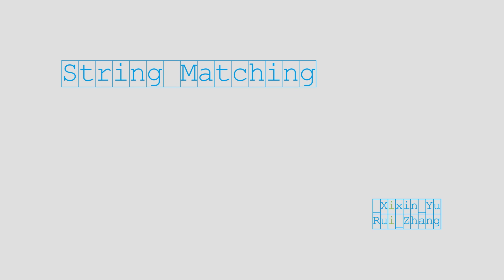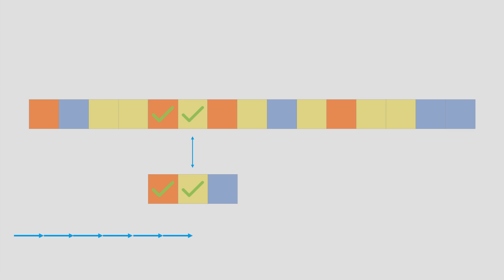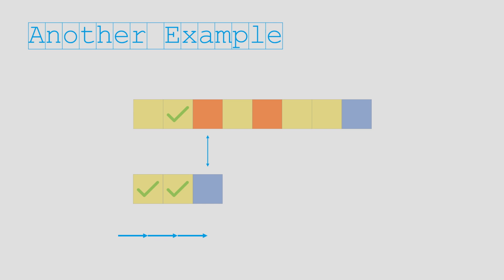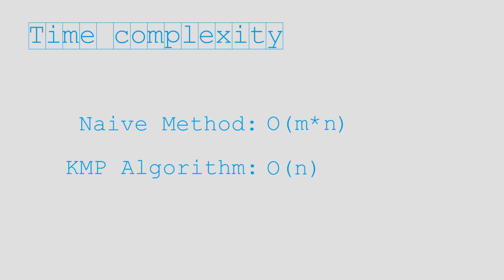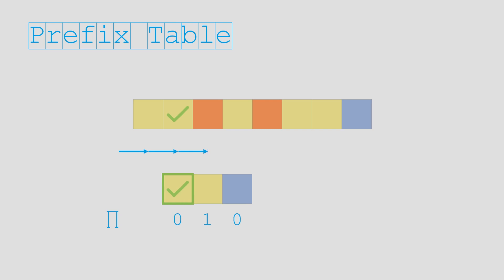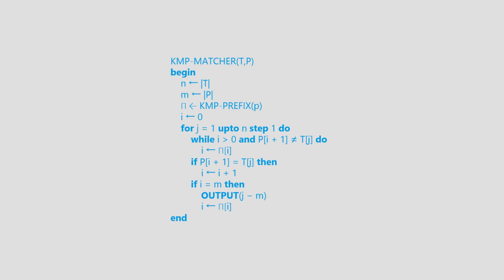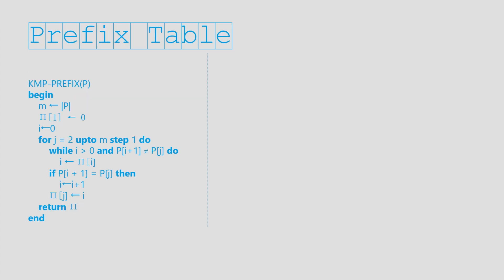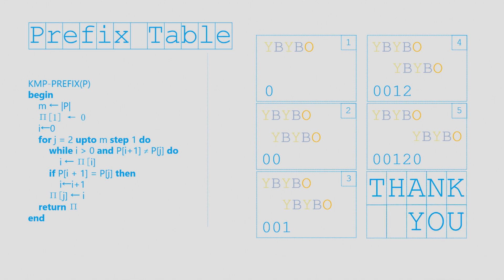Knuth-Morris-Pratt Algorithm for String Matching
A short video lesson created for introducing Knuth-Morris-Pratt Algorithm for String Matching